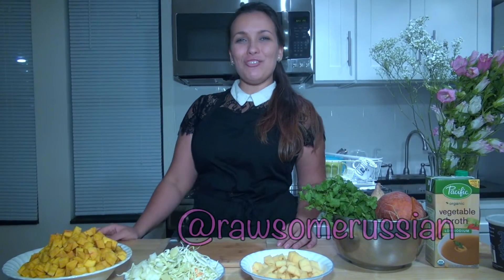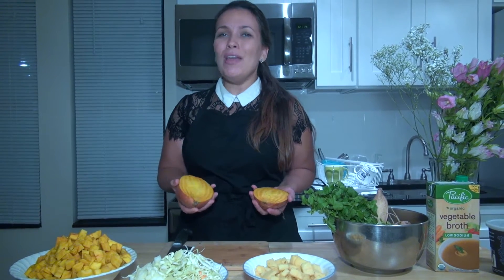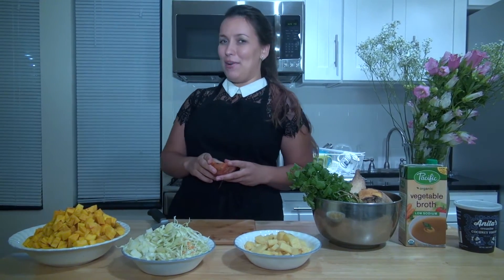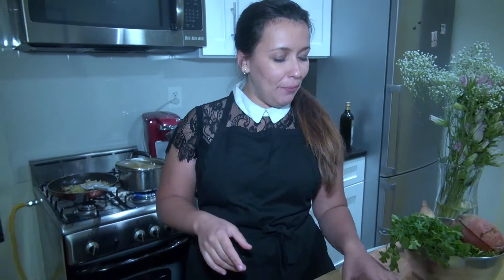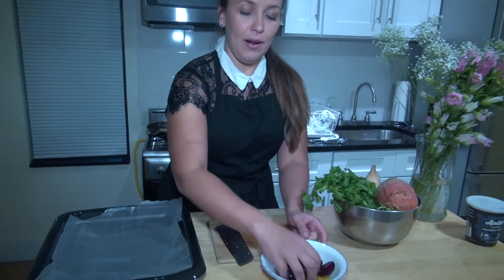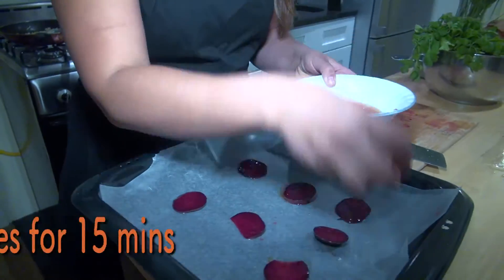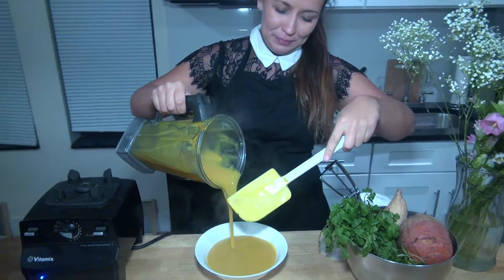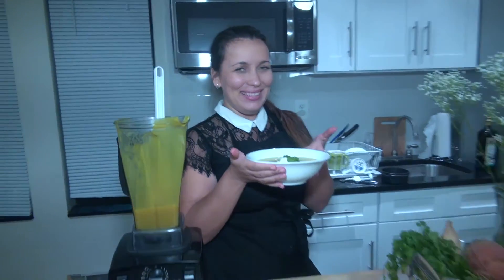Golden Beet Borsht. 5 ingredients soup recipe.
Golden Beet Borscht

Ingredients: 4 cups cubed golden beets, 2 cups cubed potatoes, 1 cup shredded cabbage, 2 T  apple cider, 4 cups vegetable broth, 1 red beet (sliced), olive oil, onion, garlic, cumin, salt, pepper, cayenne. Anita's yogurt, cilantro - optional.

1 Cube golden beets and potatoes. Cook in 4 cups of veg broth. For about 30 minutes. Season with salt and pepper.

2 Saute 1 cup of cabbage with onion and garlic. Add 2 tablespoons of apple cider vinegar. Salt and pepper to taste.

3 Preheat oven on 400 degrees. Mandolin (or use your knife) to slice red beet for garnish.

4 Mix 1/4 of olive oil with 2 T of apple cider, 1/4 teaspoon of salt, 1/4 teaspoon of cumin, pinch of cayenne pepper. Mix well. Deep sliced beets in this mixture and roast for about  15 minutes on 400 degrees.

5 Once your  vegetables are cooked, mix them with cabbage in vitamix. Blend it till smooth. Season with salt and pepper.

6 I like to use red beet chips, Anita's yogurt and cilantro for garnish.

7 Serve it with a smile.